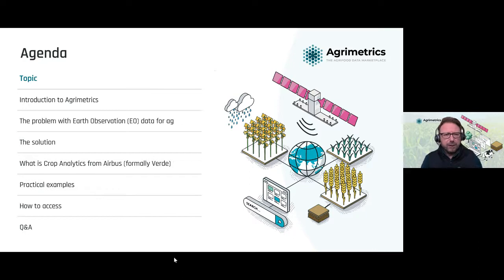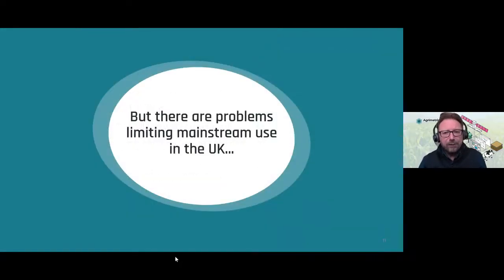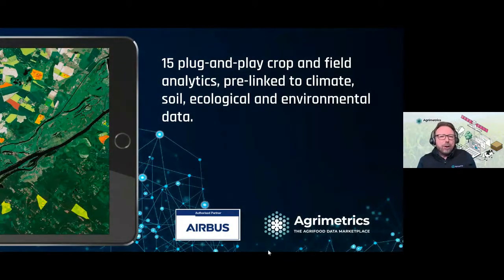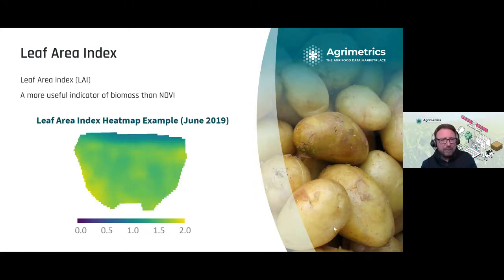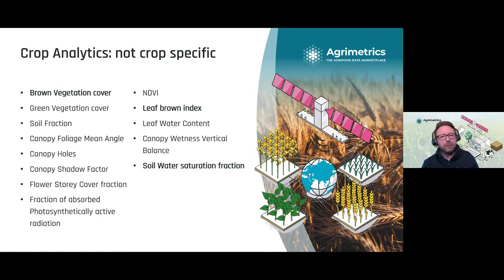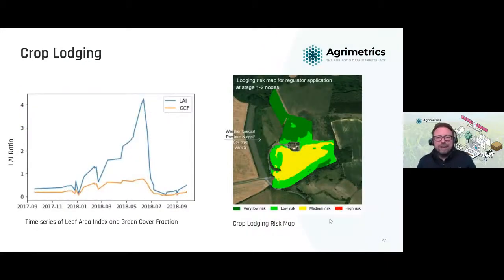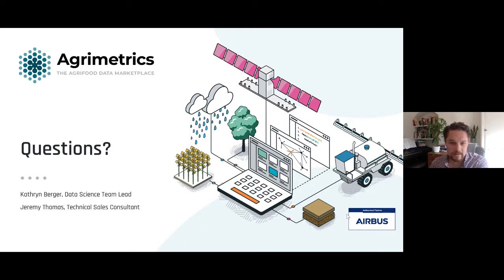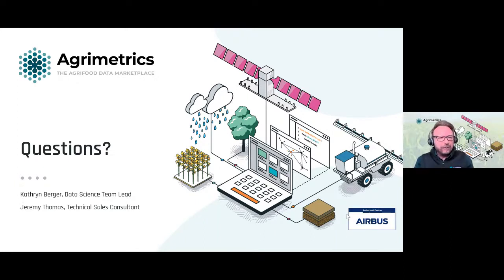Crop Analytics from Airbus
This webinar recording introduces Crop Analytics, a crop and field analytics package from Airbus, is now available at a new, lower price. The industry-leading agronomic data suite is available now via Agrimetrics Agrifood Data Marketplace